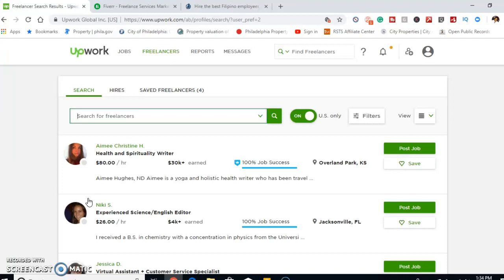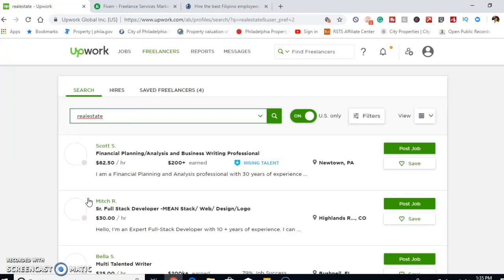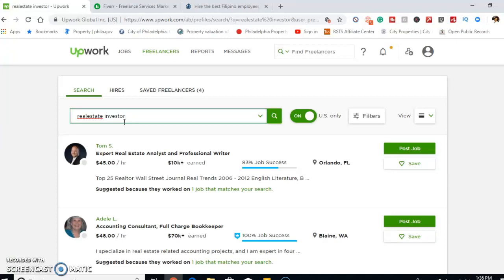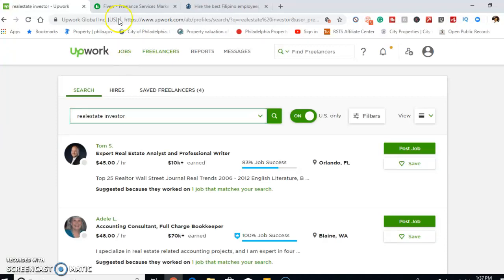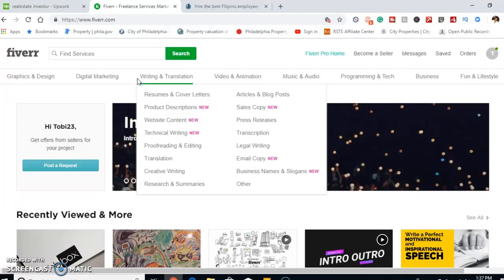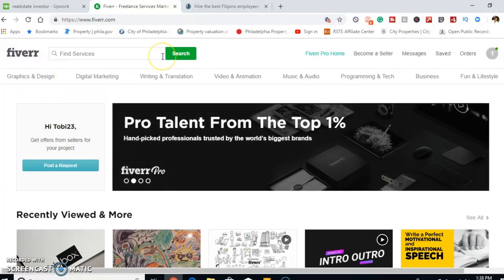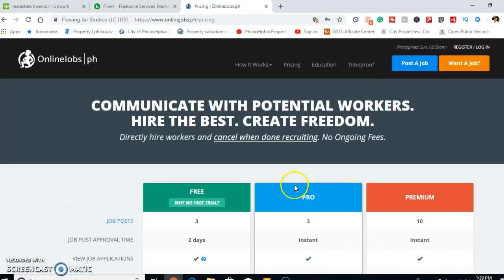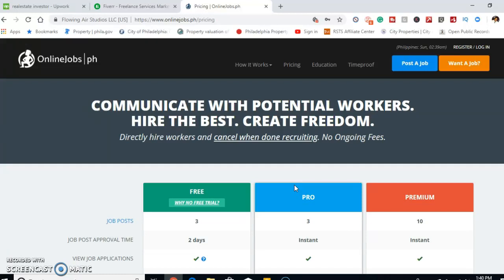Virtual Assistants For Real-Estate Investors|Wholesaling Houses